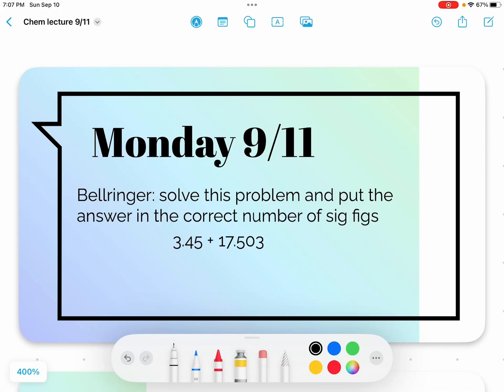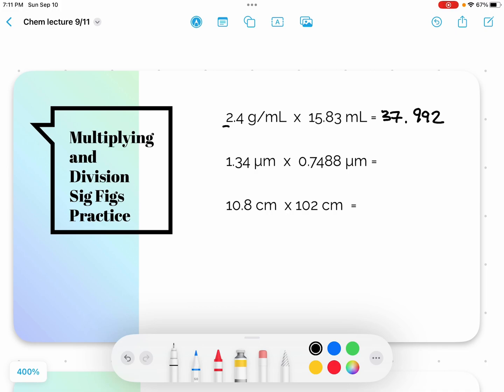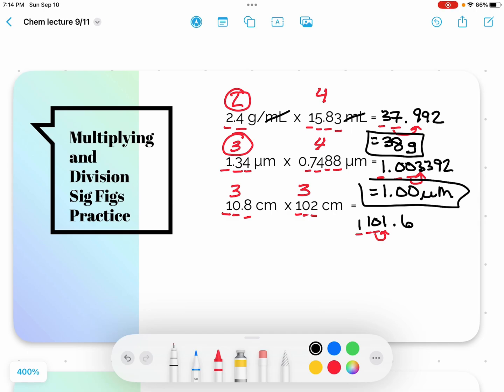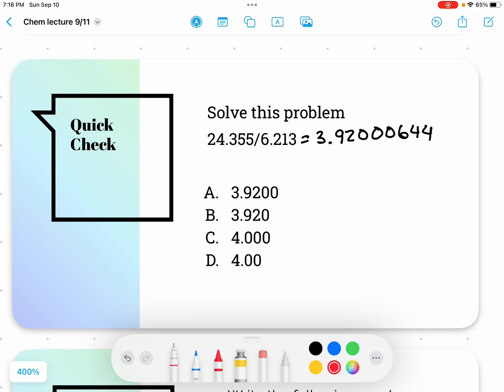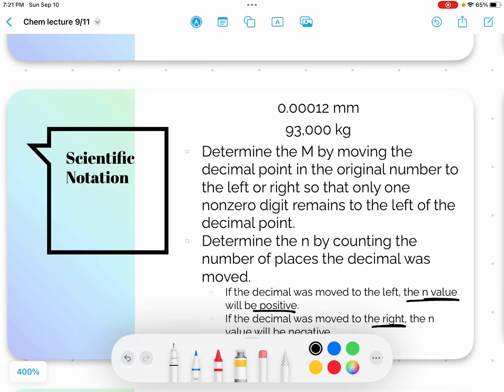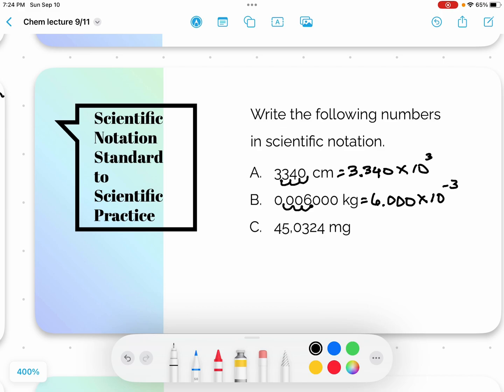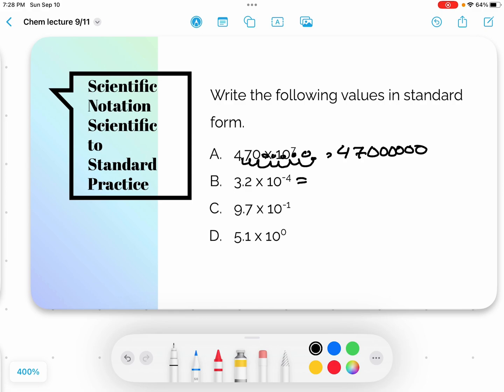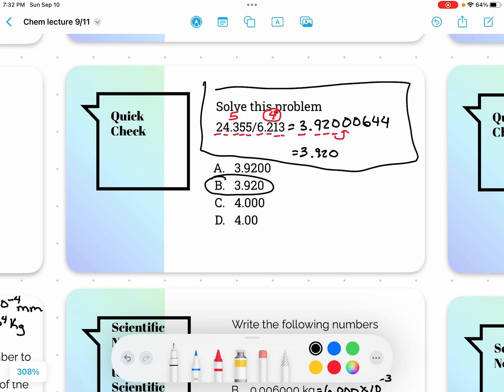Willms Lecture over multiple/dividing sig figs 2023